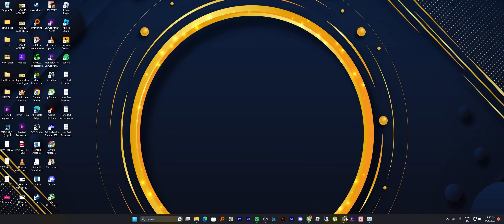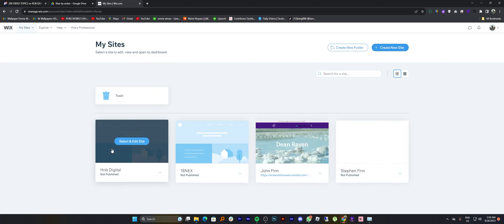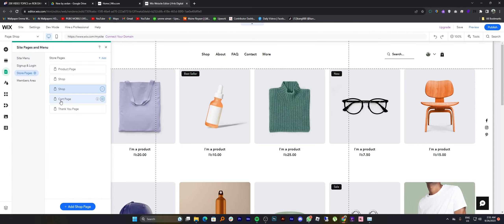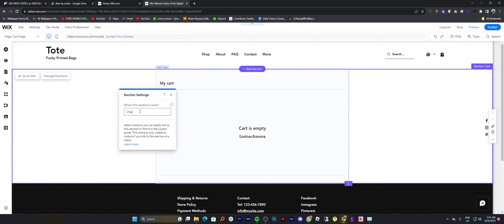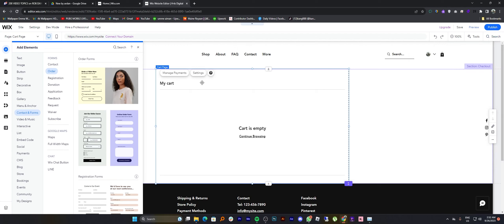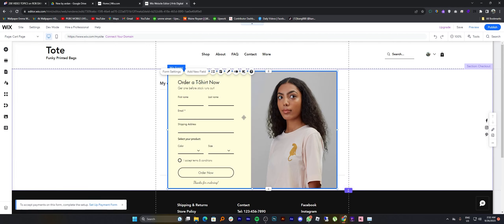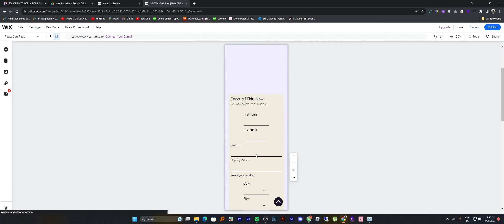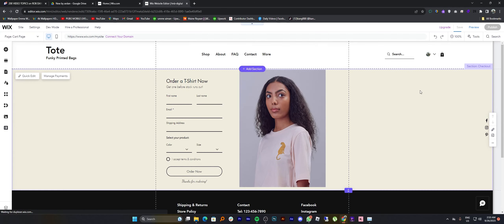EDIT & CUSTOMIZE YOUR WIX CHECKOUT PAGE 2025! (FULL GUIDE)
In this comprehensive video tutorial, we're diving deep into the art of customizing your Wix Checkout Page. If you want to create a seamless and engaging shopping experience for your customers, you've come to the right place. Follow along as we break down the process step by step, ensuring that your Wix store stands out from the competition.

0:00 INTRO
0:04 TUTORIAL